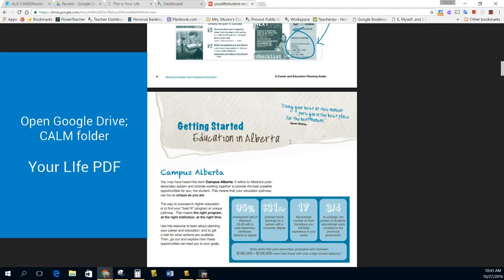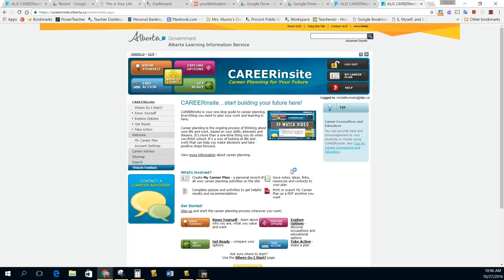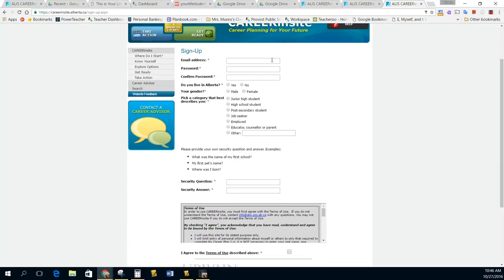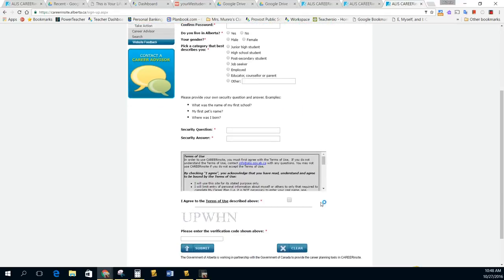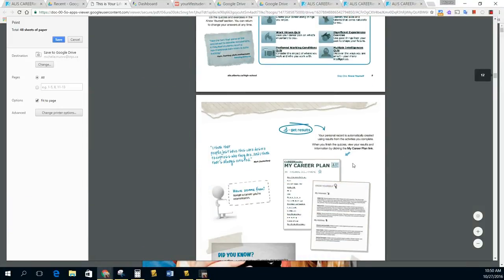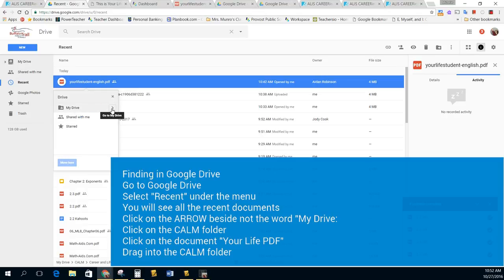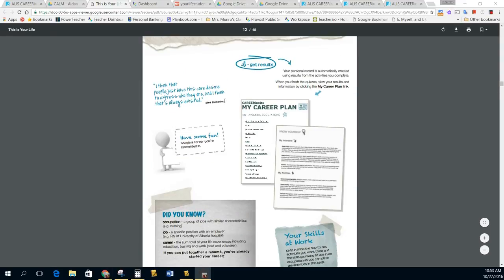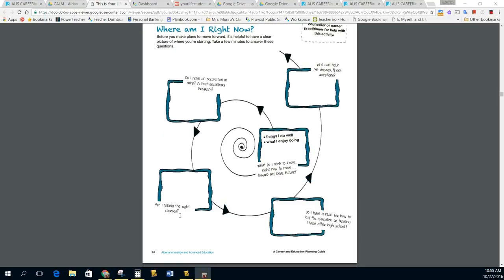This is Your Life ALIS booklet helper video